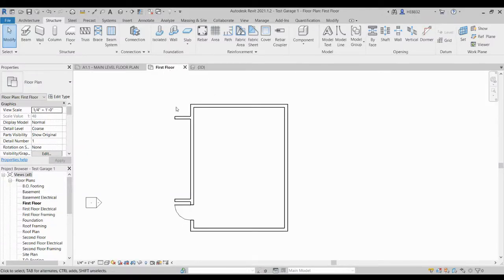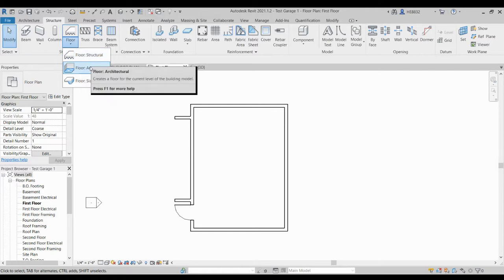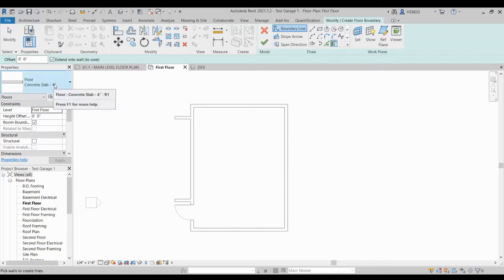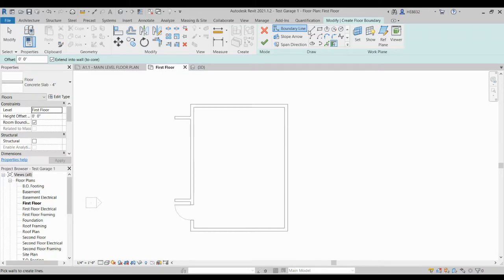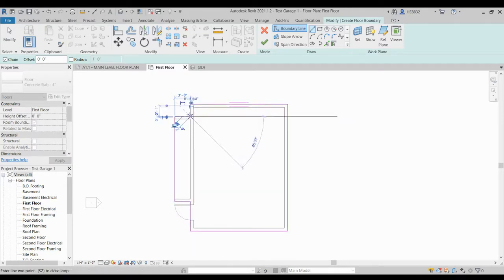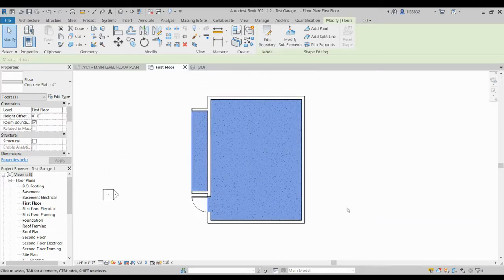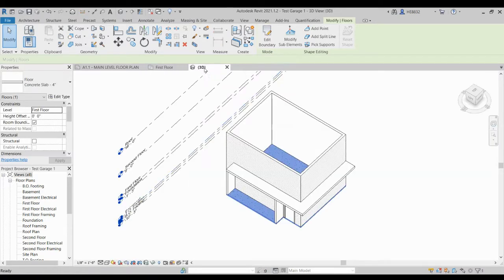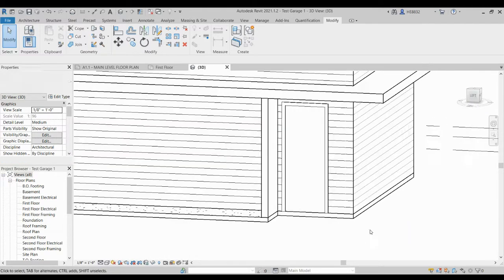Placing a concrete slab on level 1